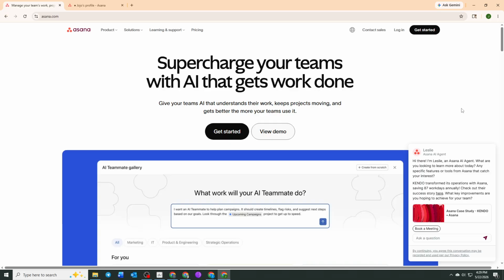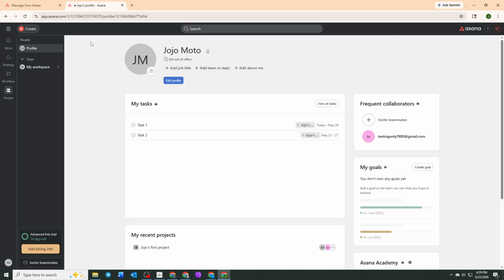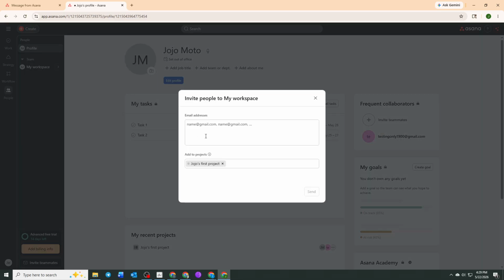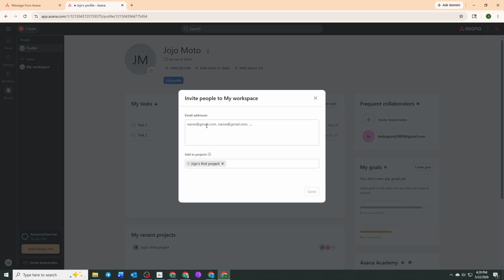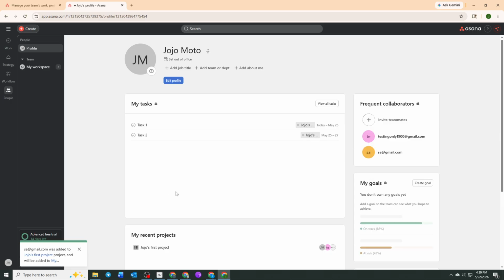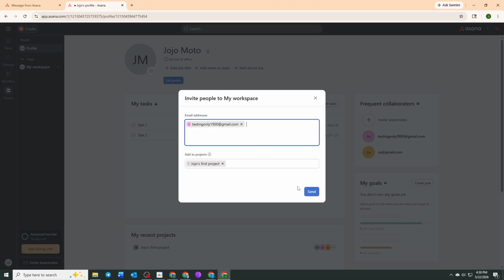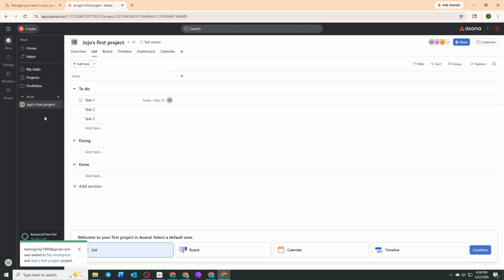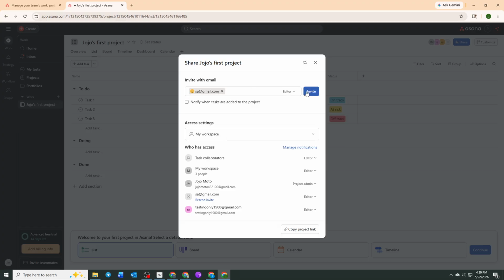How To Invite A Guest To Asana [2026 Guide]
In this video, we dive deep into the process of inviting guests to your Asana workspace, ensuring you have the most up-to-date strategies for 2026. Whether you're a project manager looking to collaborate with external partners or simply want to streamline your team's workflow, this guide will provide you with all the necessary steps and tips to enhance your Asana experience.

You'll learn the ins and outs of inviting guests, managing permissions, and maximizing collaboration in Asana.